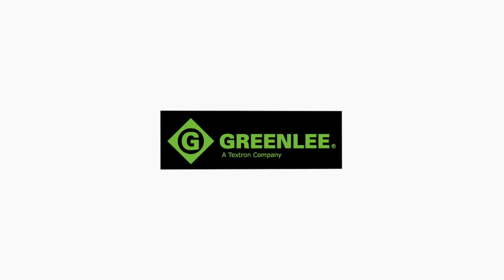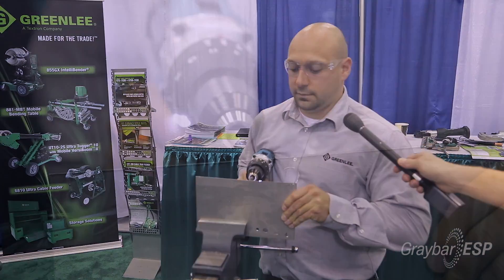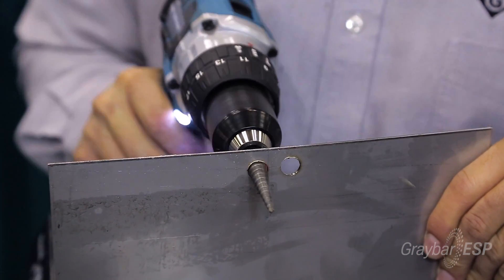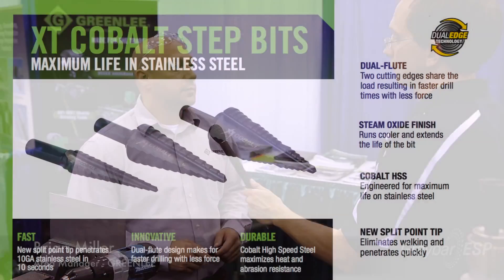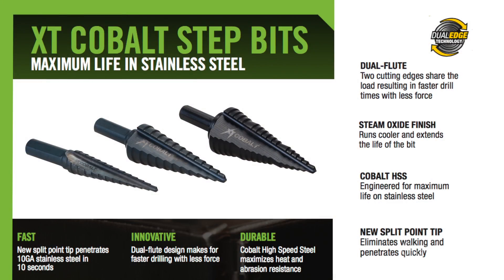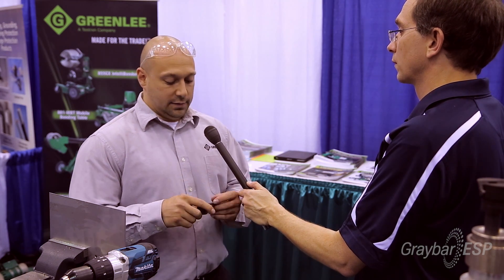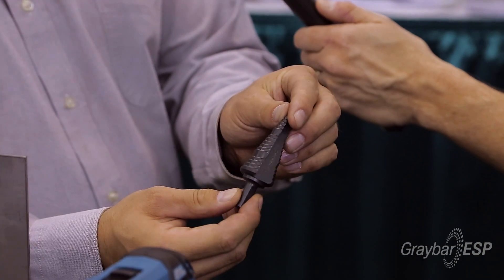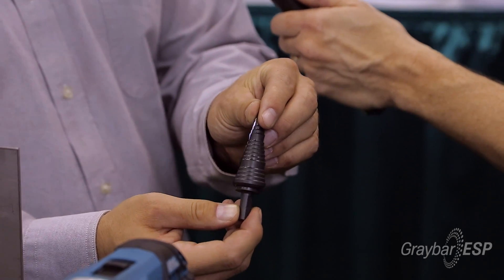Drill Through Stainless Steel in 10 seconds: Greenlee XT Cobalt Step Bits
Watch this to see how you can drill stainless steel in ten seconds. I'm showing our new step bit and it's made particularly to go through stainless steel. It's got a split tip design so it penetrates stainless steel in less than ten seconds. It's double fluted so it has two cutting surfaces. This particular bit is made for the electrician. It's wider on the bigger sizes. See these two sizes here; those are typical of electrician sizes. It's wider so it's easy for them to tell when they've hit that size. It's got cobalt in it; that's what makes it able to drill through stainless steel.